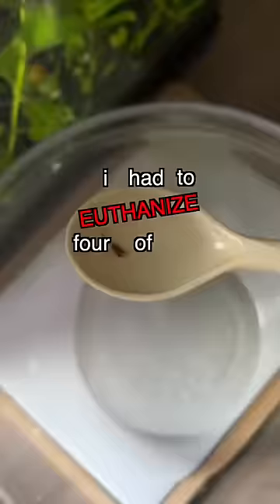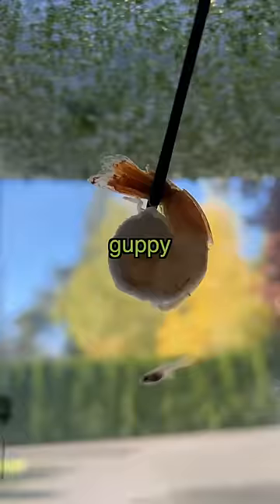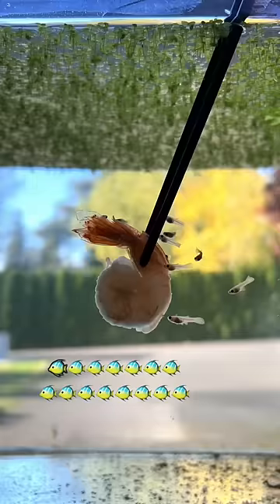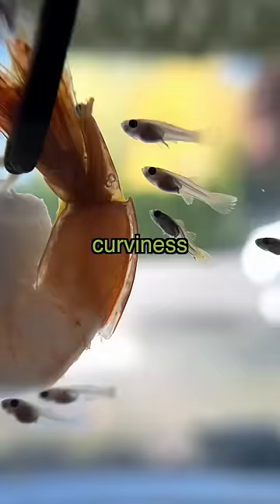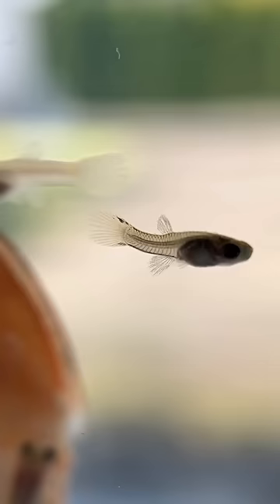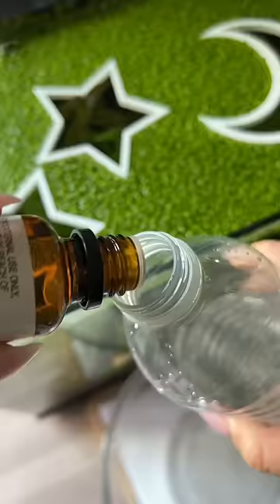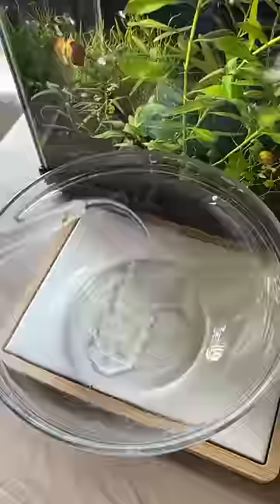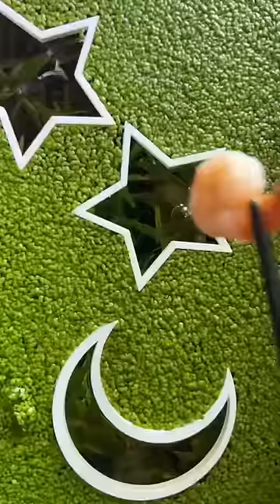Can you Euthanize a Fish? 💉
My tank
All the products I use